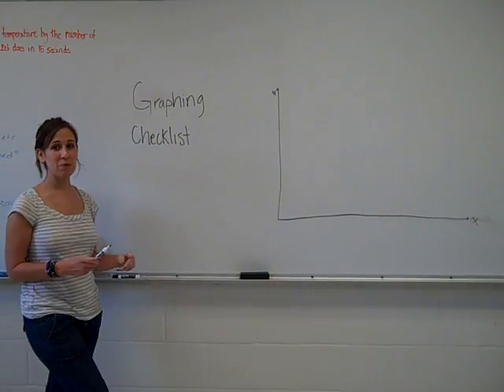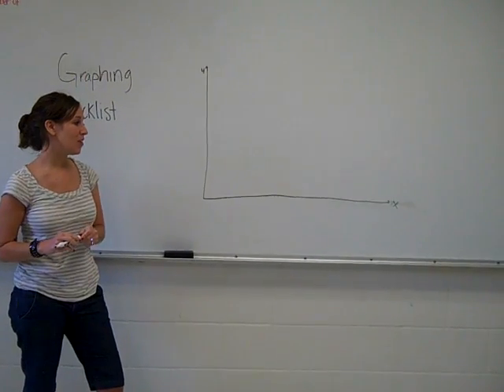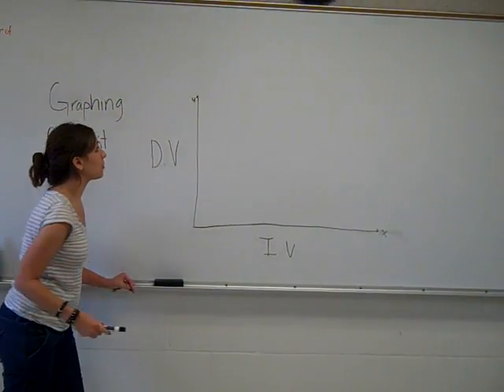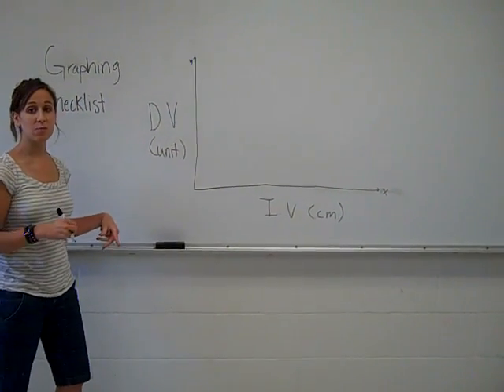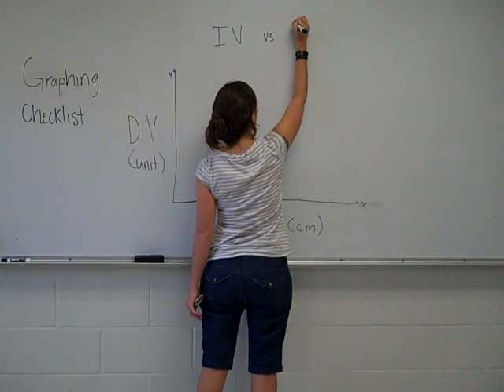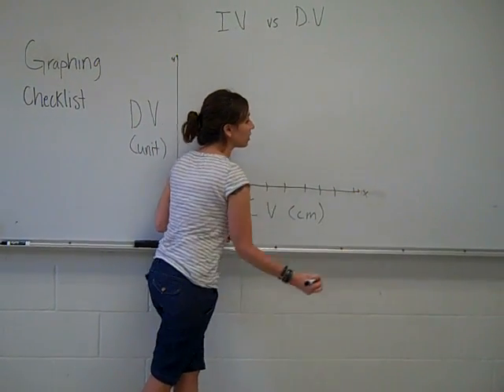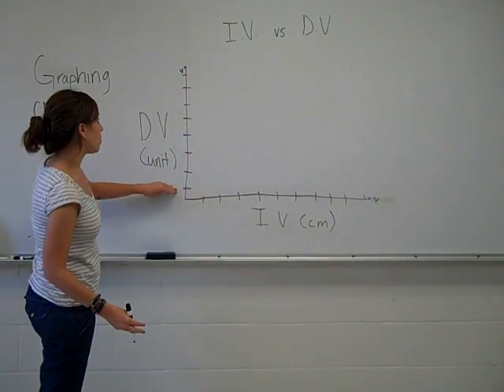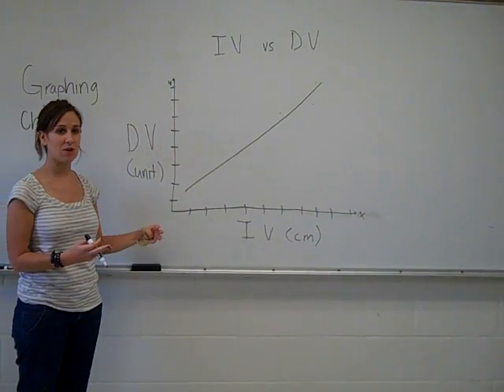Graphing Checklist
Simple high school science graphing tutorial